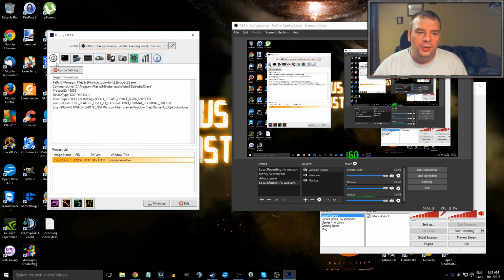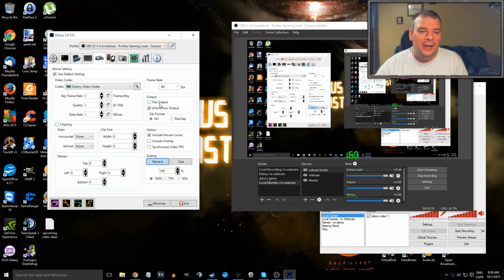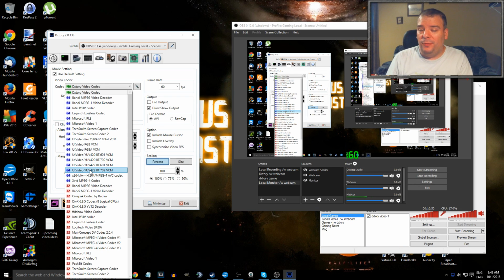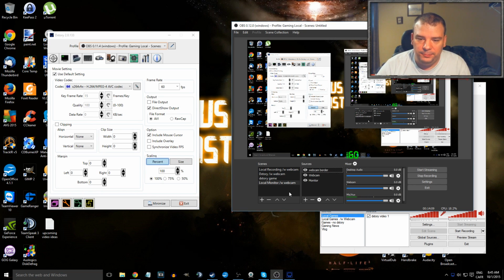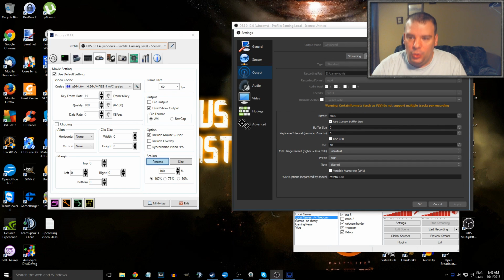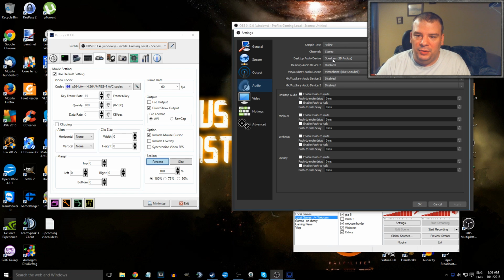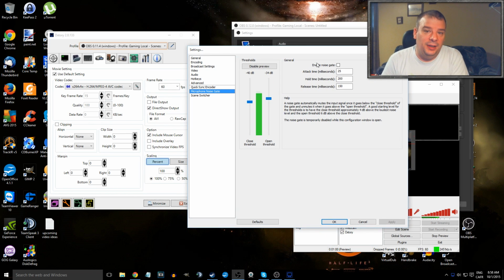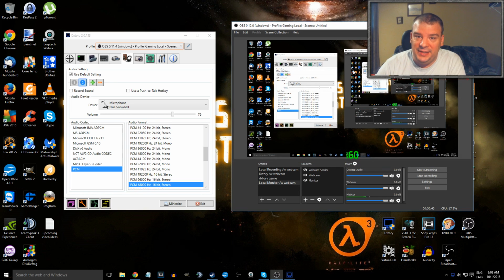the ultimate guide to record on Youtube - OBS & Dxtory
Not the best guide but a lot of information that should help new comers that wants to get their hands dirty with recording games on PC.

Under Section 107 of the Copyright Act 1976 and  sections 29, 29.1 or 29.2 of the Copyright Act of Canada, allowance is made for "fair use" for purposes such as criticism, comment, news reporting, teaching, scholarship, research and parody.